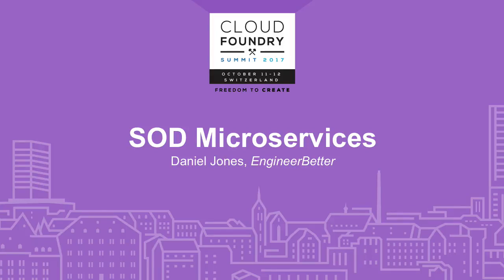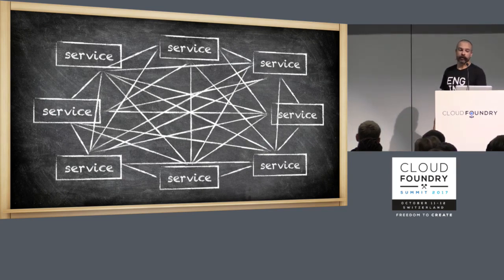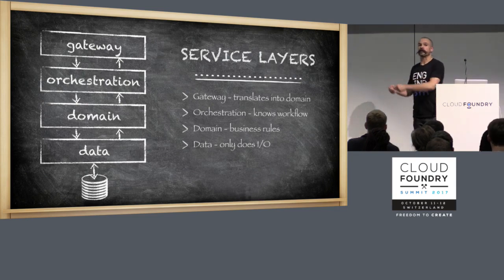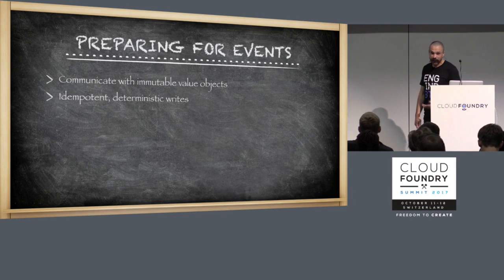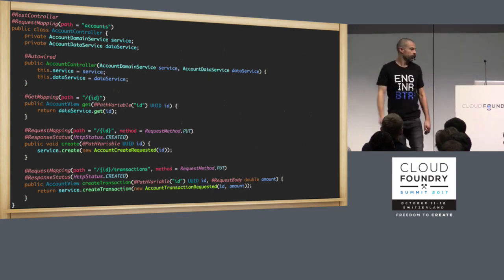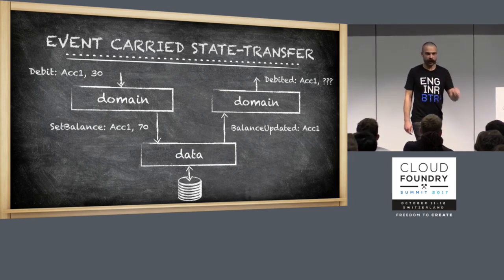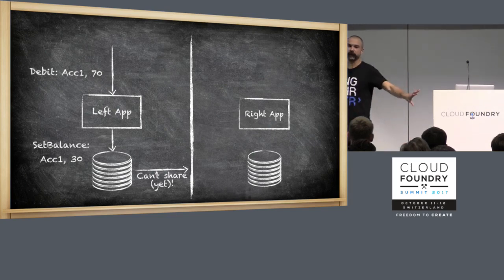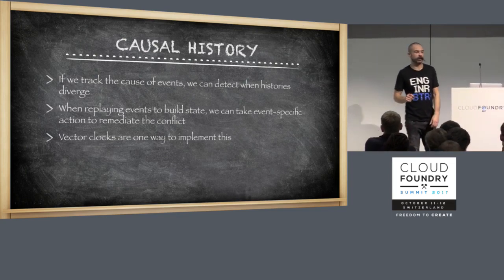SOD Microservices - Daniel Jones, EngineerBetter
In the clamour to deploy all the things as microservices, the development community seems to have forgotten about Service-Oriented Design - an architectural code style that allows systems to start as monoliths, and be easily broken into microservices only when required. We’ll look at what exactly Service-Oriented Design is, how to apply Service-Oriented Design in Java Spring apps, and discuss how a forward-looking monolith-first approach can save engineering time and effort.

About Daniel Jones
Daniel Jones is CTO of UK Cloud Foundry consultancy EngineerBetter, who have been improving value-delivery at the world’s largest banks, global wealth management firms, FTSE 100 retailers, governments and non-profit organizations. Previously Daniel was a member of the Pivotal CF London Services team, and also worked with Europe's leading CF consultancy CloudCredo. Daniel has delivered keynotes and talks at three Cloud Foundry Summits, the London PaaS User Group, as well as numerous video games industry conferences. He once even stormed the stage at a music festival to interrupt the performing act and challenge their alleged bribe-taking!